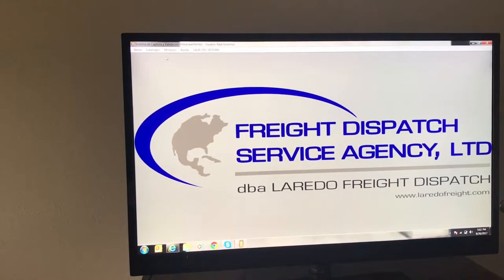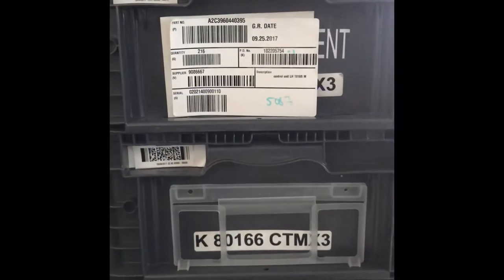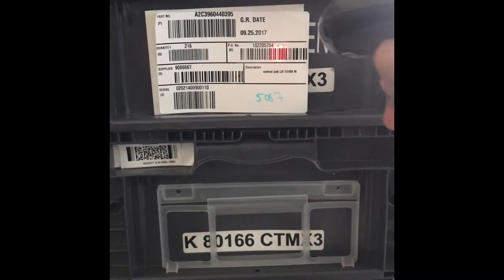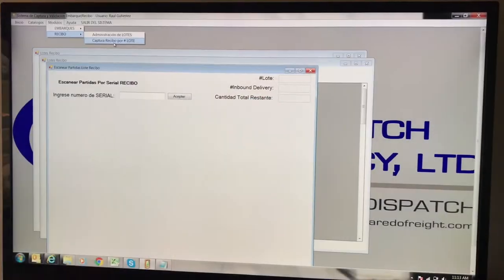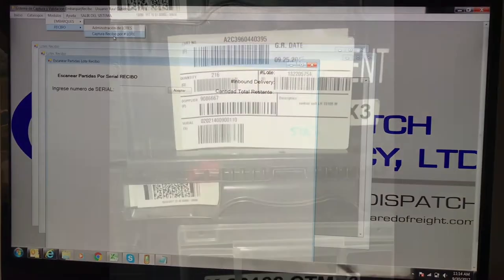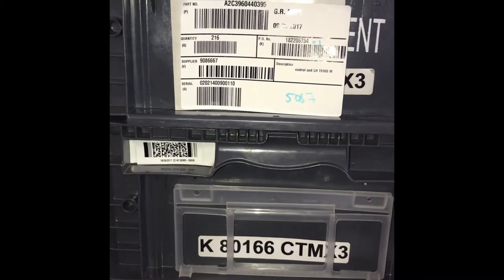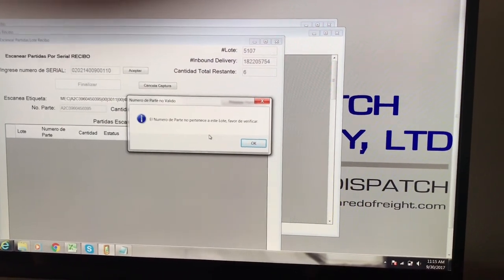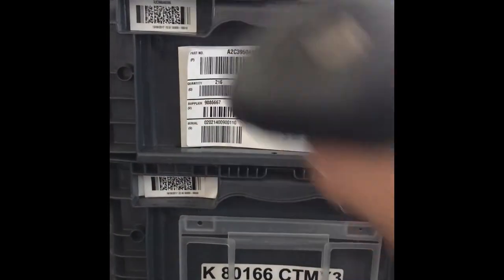Toyota Shipment Process